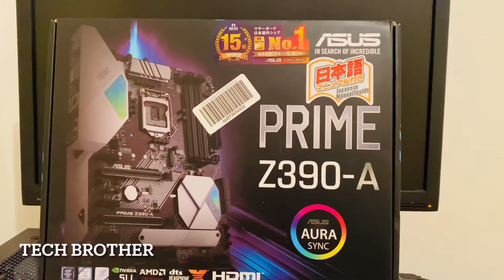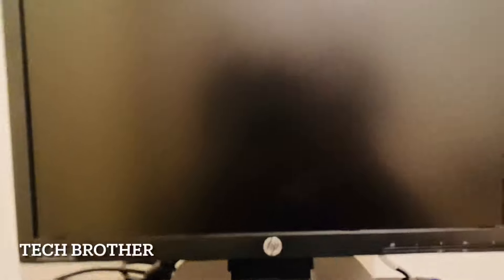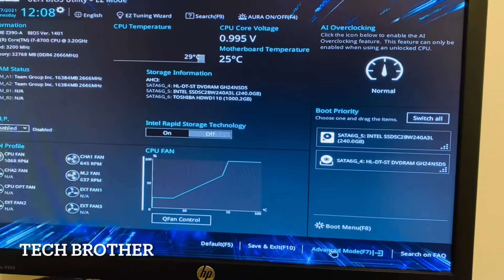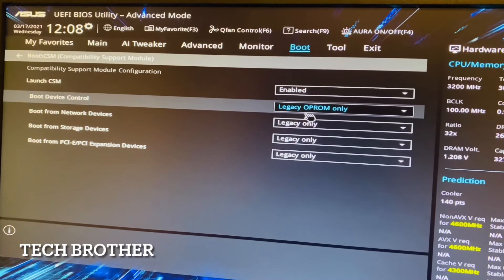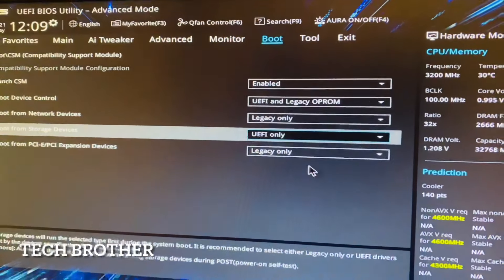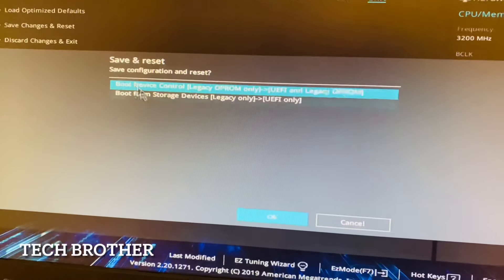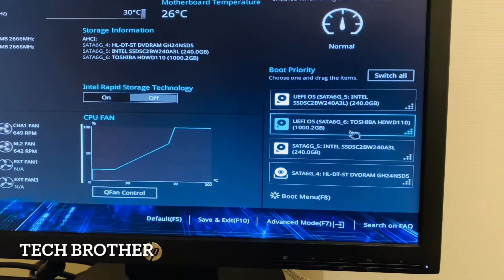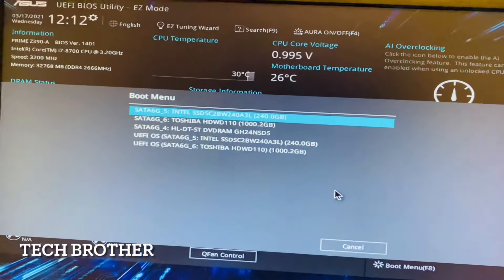How to Enable UEFI Boot in ASUS Mother Board / CSM -Compatibility Support Module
Asus z390-A Motherboard-UEFI ENABLING
Prime Asus mother board-UEFI ENABLING
Z series asus motherboard
Uefi enabling in ASUS mother board